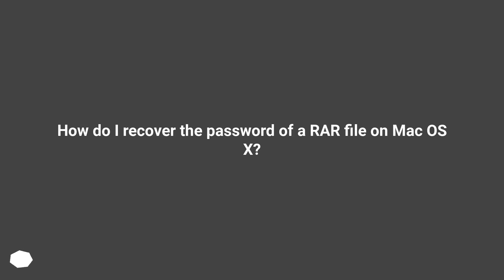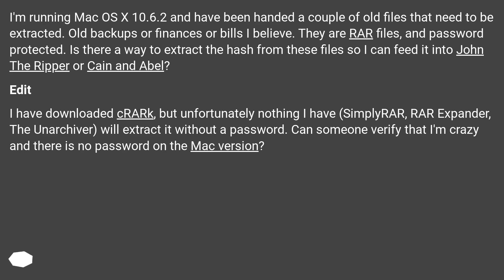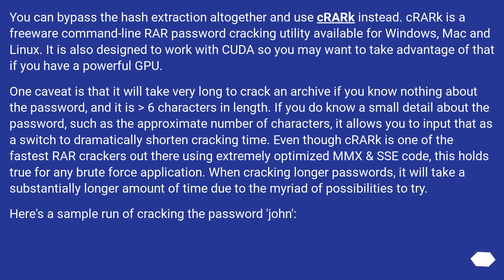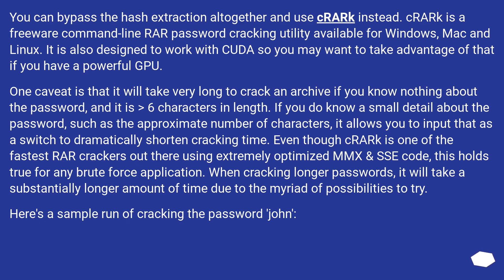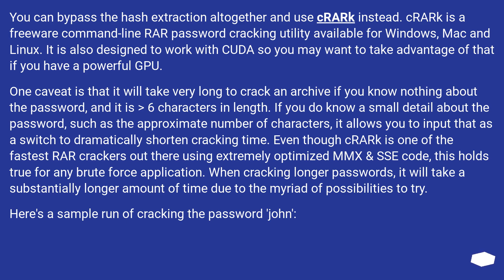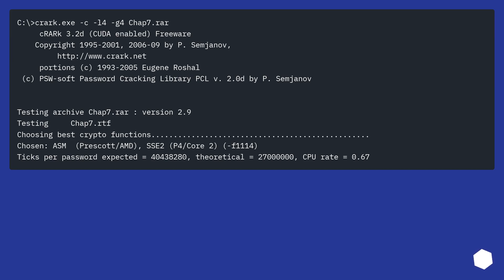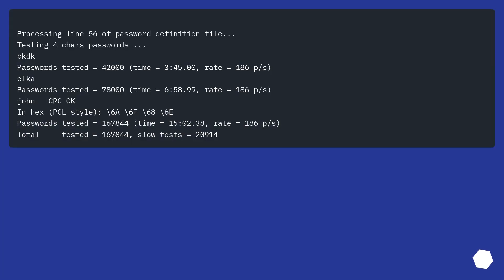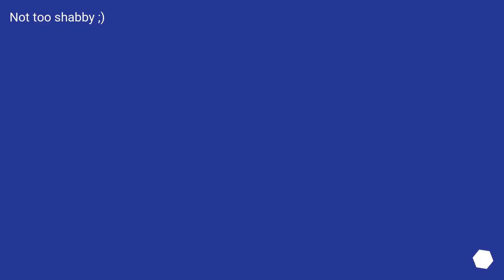How do I recover the password of a RAR file on Mac OS X?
Chapters
00:00 Question
00:54 Accepted answer (Score 33)
02:39 Thank you